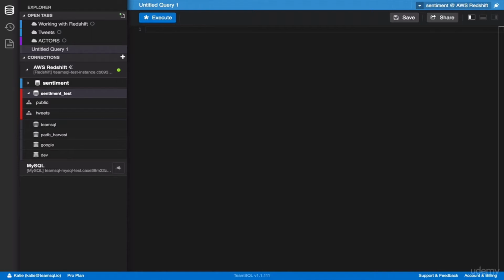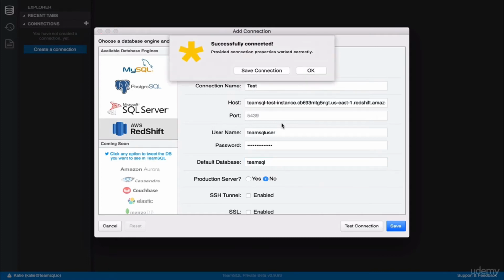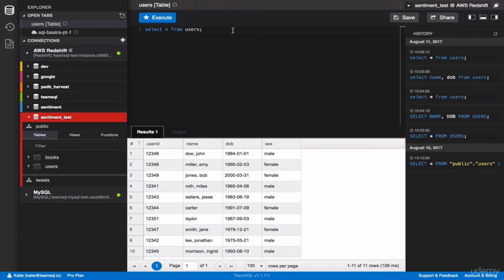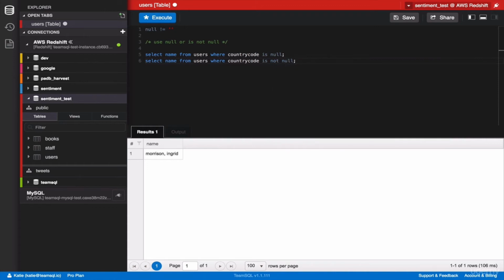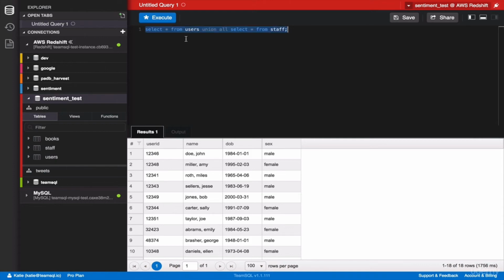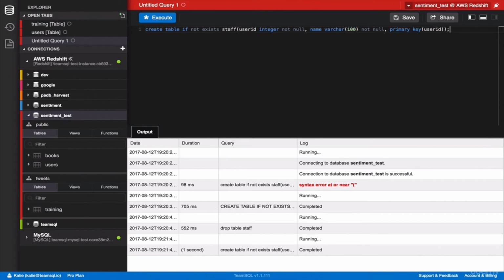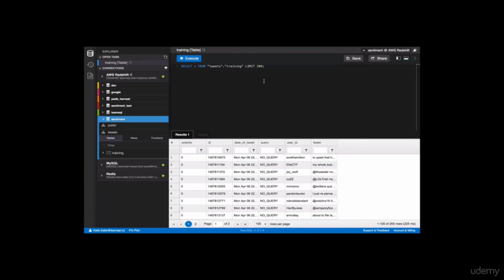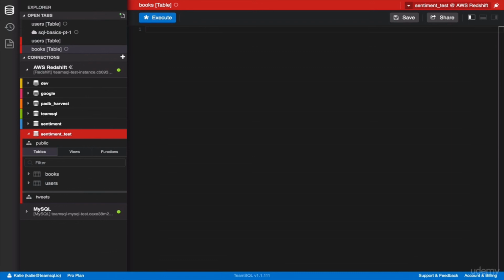Learn the Basics of SQL using TeamSQL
Introduction to SQL using TeamSQL. Learn the basics of SQL using TeamSQL. The basics of working with SQL using TeamSQL

In this course, we will cover the basics of working with SQL using TeamSQL. After a quick intro on how to use TeamSQL, which is the data management tool we'll use for this course, we will cover basic queries, including how to return and filter data, SQL joins, and writing complex queries (including operators and subqueries). We will also cover the basics of data table management. We end this course with coverage of TeamSQL's features that are designed to help manage your data. These features include working with snippets, data grid filtering, table structure previews, and exporting data from TeamSQL.

What you'll learn:
    Query databases using TeamSQL
    Manage their SQL tables and data